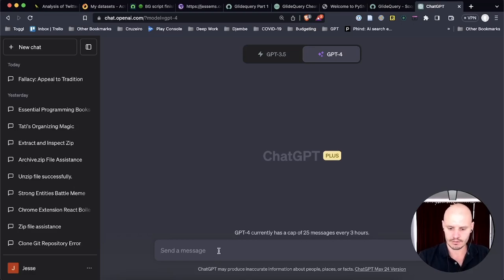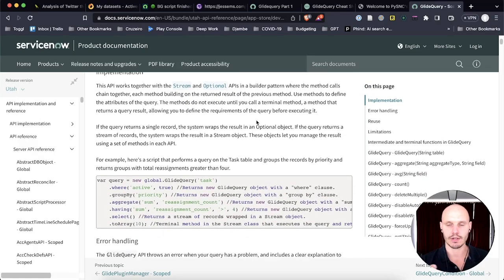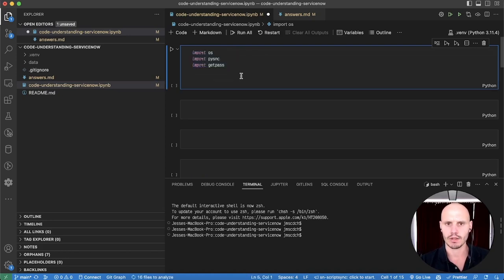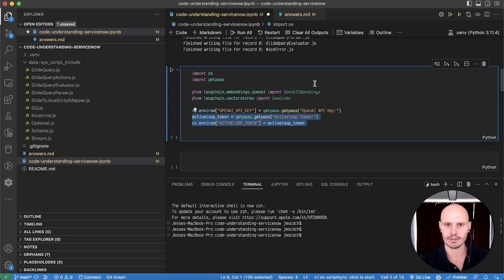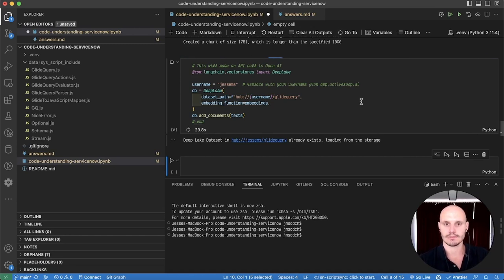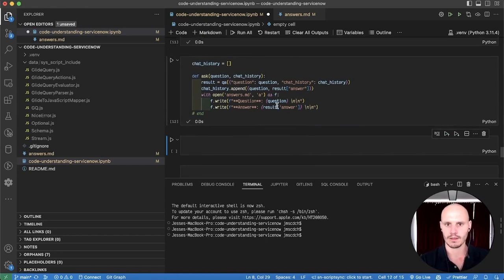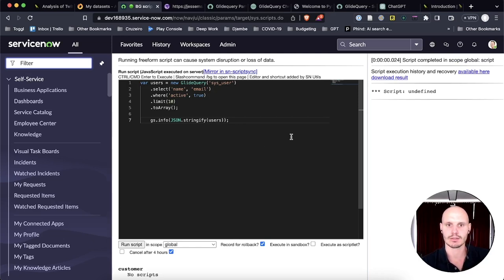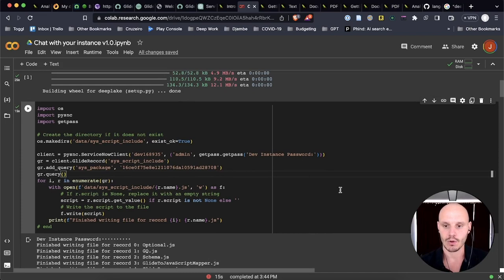Chat with your ServiceNow code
In this tutorial I show you how to use PySNC, Langchain, OpenAI and ActiveLoop.AI to chat with code on your ServiceNow instance.

Recently there has been an explosion of applications that allow you to chat with PDFs, code repositories and more. The underlying principles can be extended to the ServiceNow realm as well.

00:00 Intro
02:06 Background
03:26 GlideQuery
06:11 Downloading data from ServiceNow
10:06 Langchain OpenAI & ActiveLoop
15:25 Langchain Retriever & Custom Prompt
17:15 Question function
19:10 Demo
25:06 Google Colab